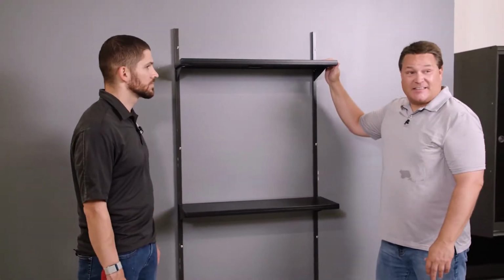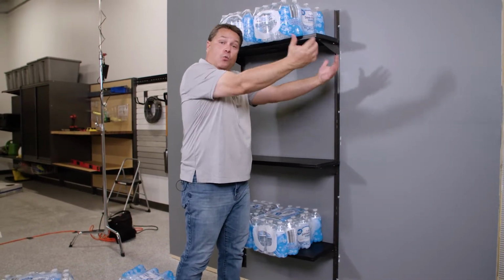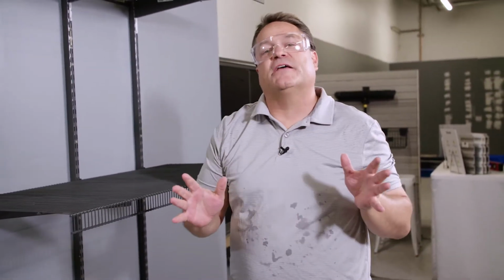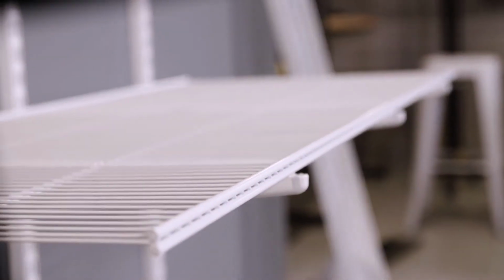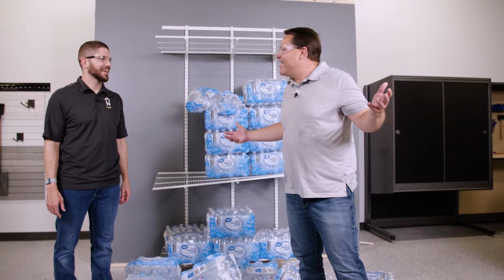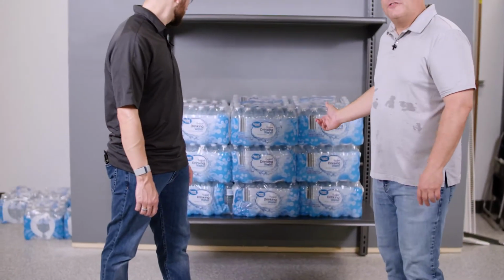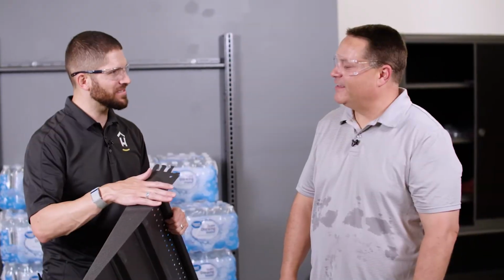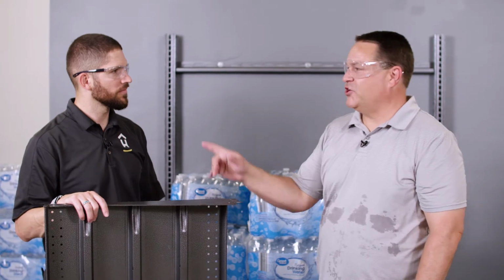What's the Strongest Garage Shelf You Can Get?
Are plastic shelves worth it? How much weight can steel shelves hold? Which garage shelves can hold the most stuff? Check out our comparison of garage storage units to learn more!

In this episode of Ask A Garage Guru, Stuart is joined by Hello Garage Director of Engineering Kyle Olson to test the strength of garage shelving units. Check out which storage system can hold the most weight!

Book your free estimate with one of our Garage Gurus today